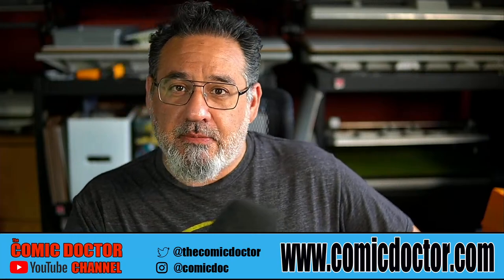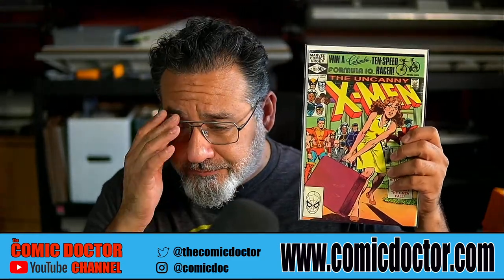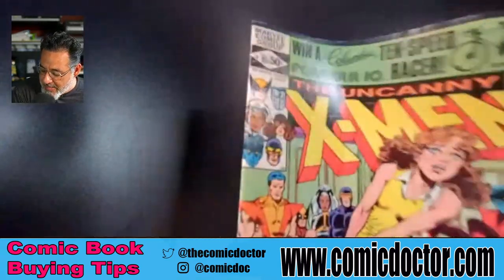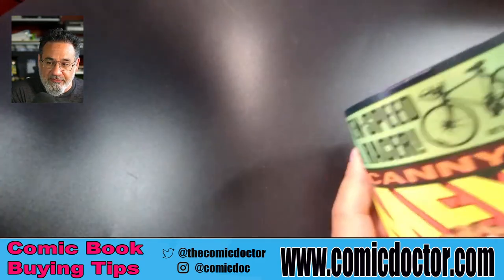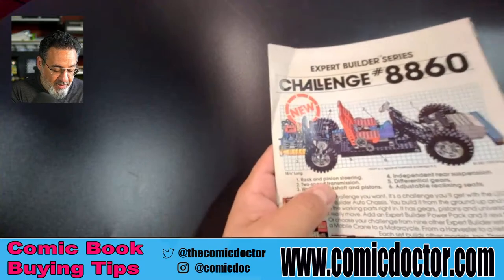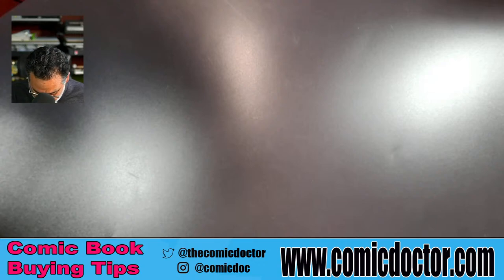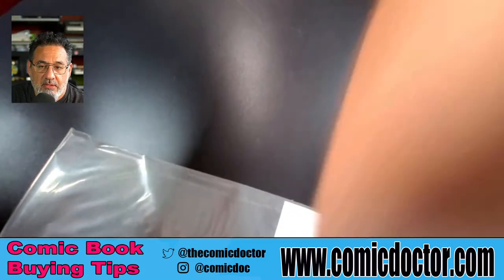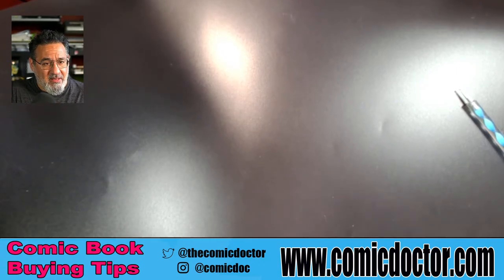Comic Book Buying Tips!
In this video, Kevin explains what you should be looking for when buying comic books.  This video is a must if you love buying RAW comic books!

2000 SUBSCRIBER CONTEST INFO!!*** ONCE WE REACH 2000 SUBSCRIBERS, A DRAW  WILL BE HELD FOR A JIM LEE BATMAN PRINT, SIGNED BY JIM LEE HIMSELF!!  GOOD LUCK!